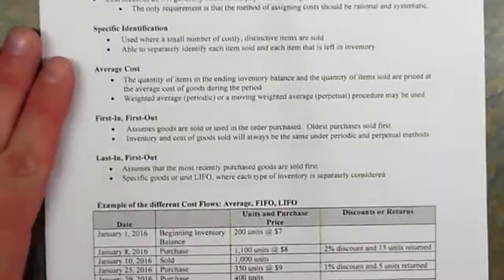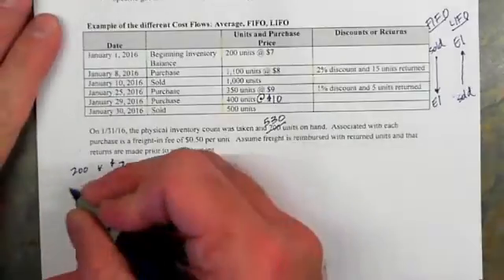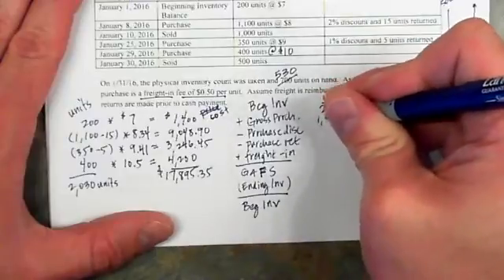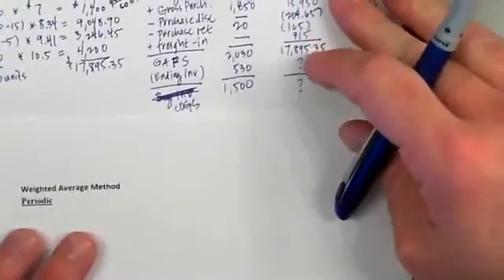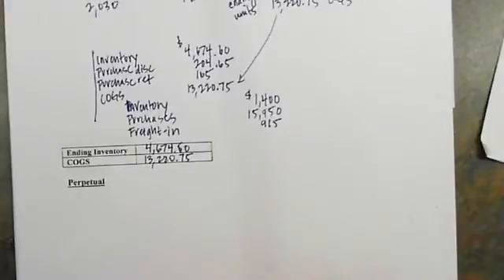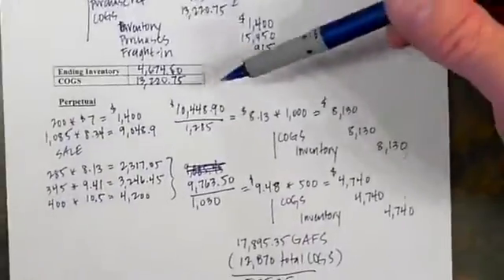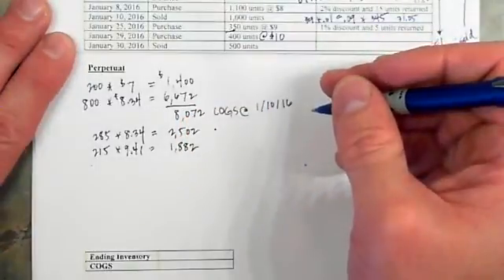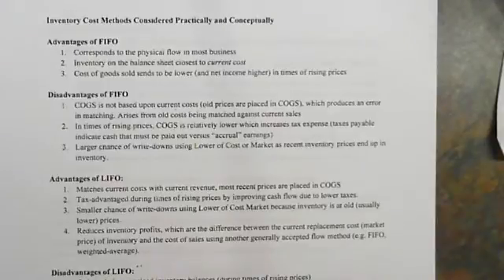Module 14.2: Inventory Cost Flow Assumptions